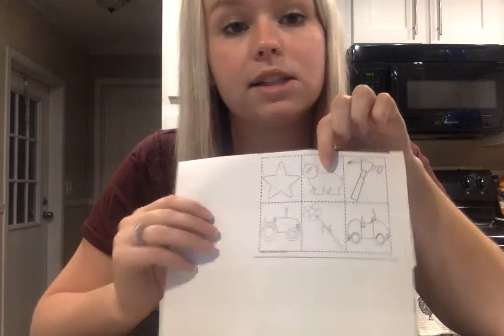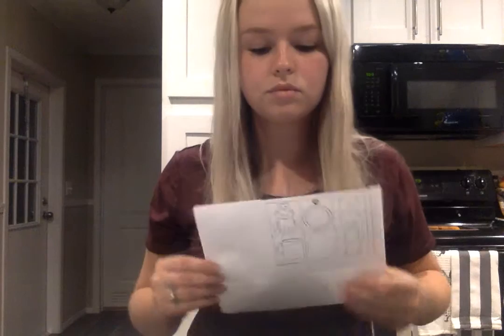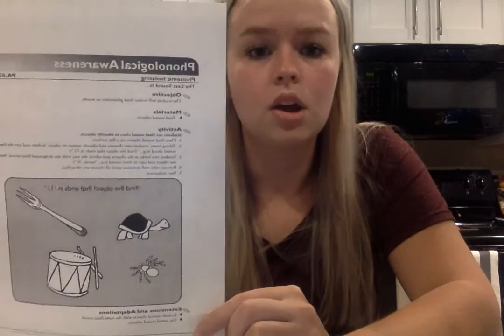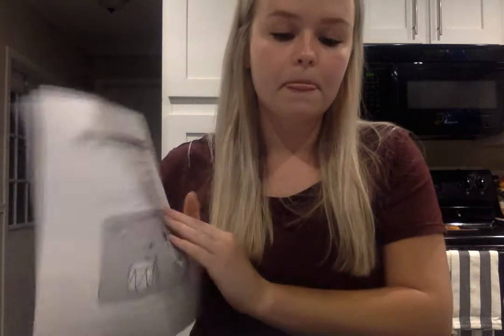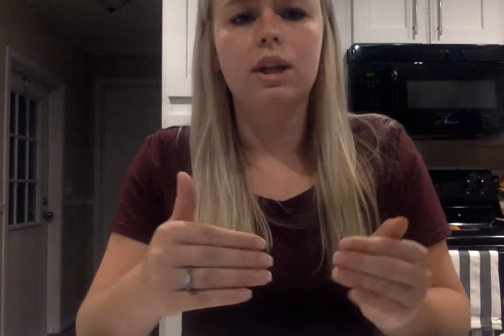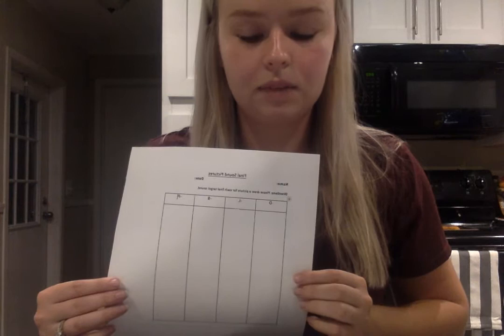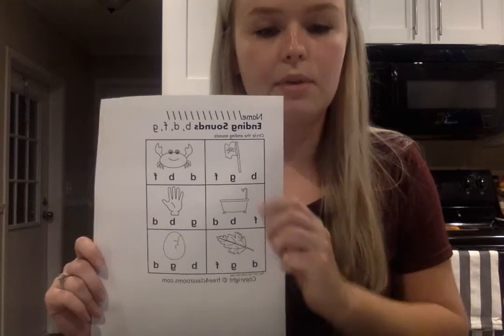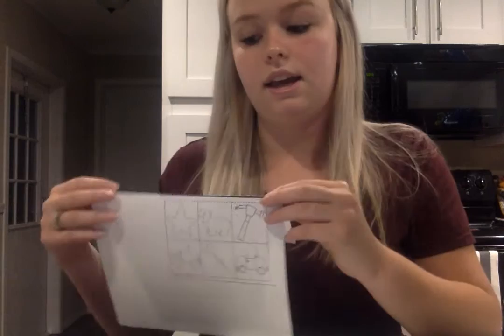Phonemic Awareness Lesson by Emily Brown